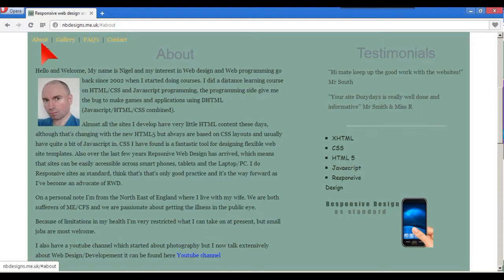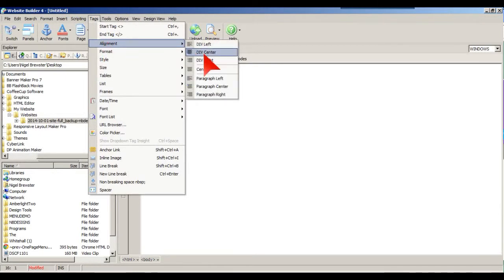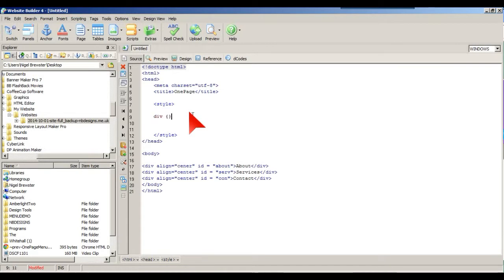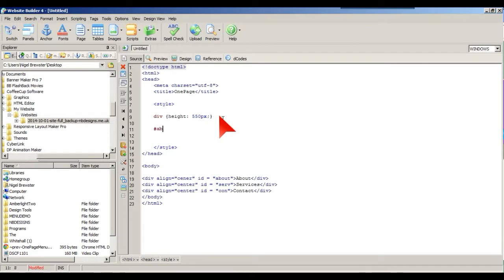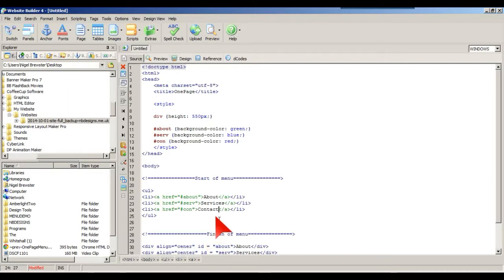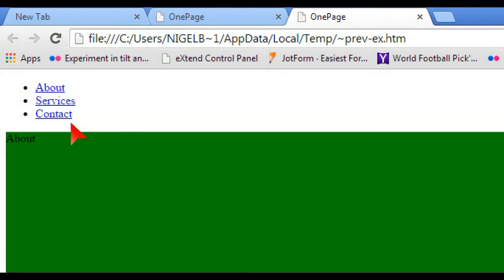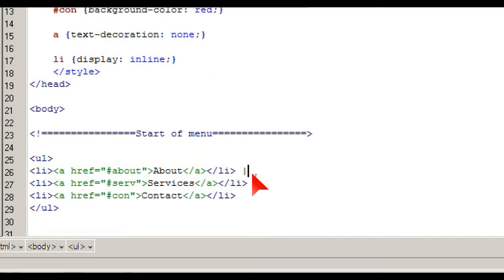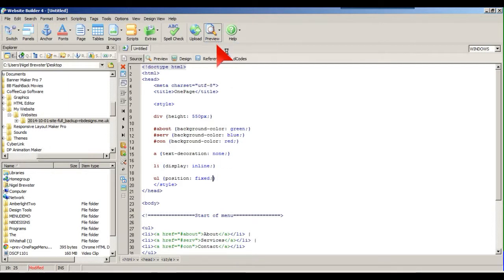How to make sticky menus in CSS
In one page web design there are so many menus, this is just one of those effective ways to have visible navigation all the time. Built purely in HTML and CSS with no Jquery or Javascript means everyone can make one without too much effort.